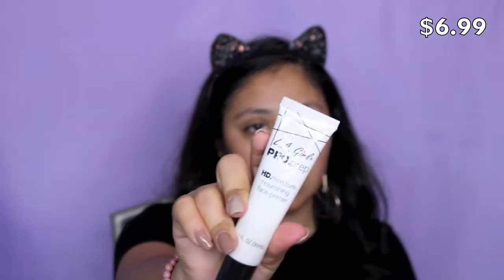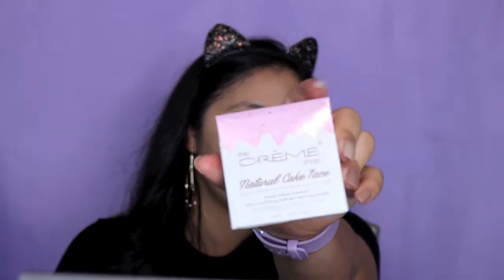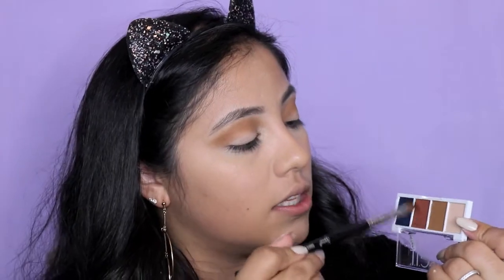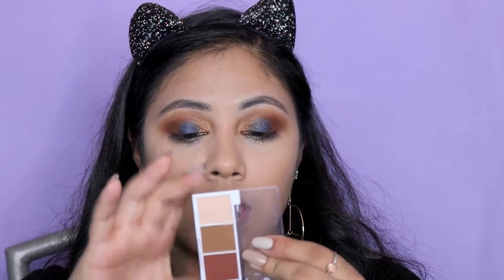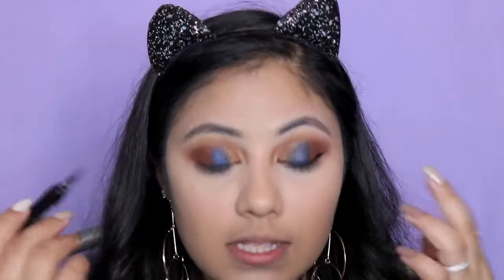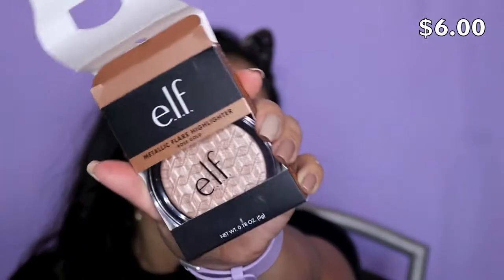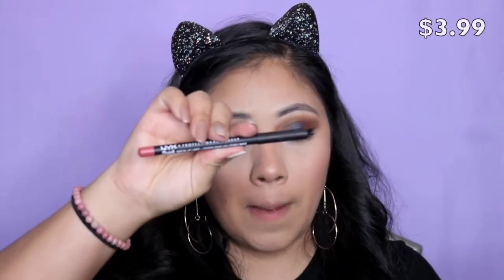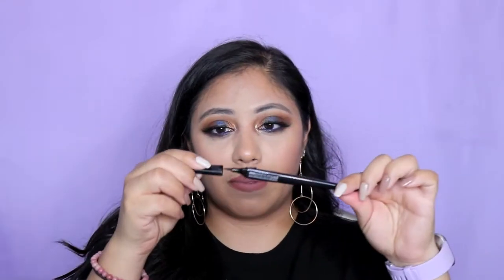Hot New Drugstore Makeup | First Impression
Hey guys, we're back with another video. This video is almost a full face of new makeup. almost everything worked out so if you want to know some good finds check it out.  I will list all the makeup deets down below.

New Makeup Deets:
Primer:  LA Girl Pro Prep HD Color Correcting Face Primer
Foundation: Milani Screen Queen Foundation
Powder: The Creme Shop Natural Cake Face Setting Powder

Eyes:
ELF Bite Size Eyeshadow Palette in Carnival Candy & Pumpkin Pie
Elf Liquid Glitter Eyeshadow
Eye Liner: LA Girl Line Art Matte Eyeliner Pen - Intense Black
Waterline: LA Girl Perfect Precision Eyeliner in Cobalt

Bronzer: ELF Primer Infused Bronzer in Sun Kissed
Highlight: Elf Metallic Flare Highlighter

Lip Liner: NYX Suede Matte Lip Liner in Whipped Caviar
Liquid Lipstick: Milani Amore Satin Matte Lip Creme in Velvet
Lip Gloss: LA Girl Glossy Plumping Lip gloss in Extra